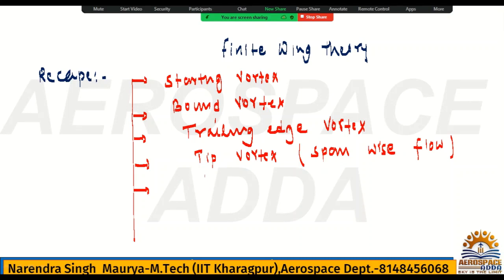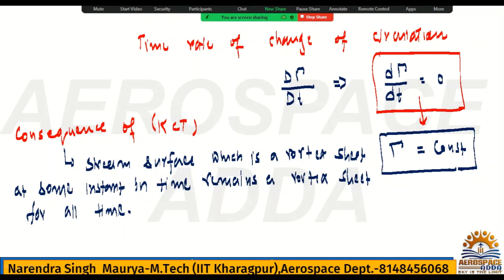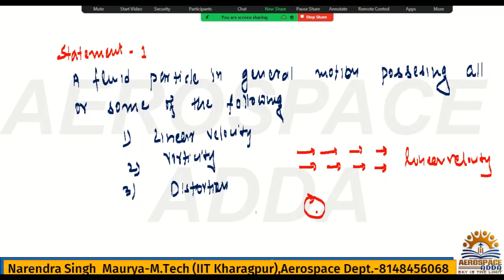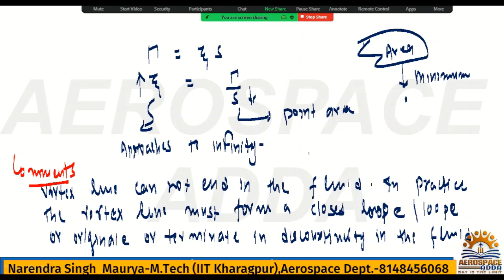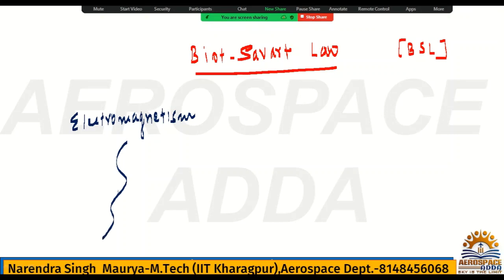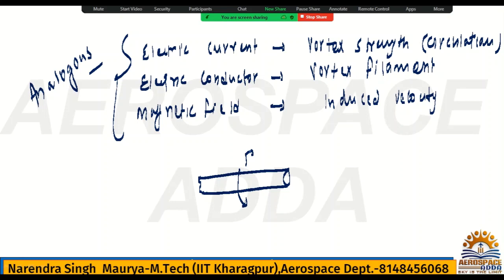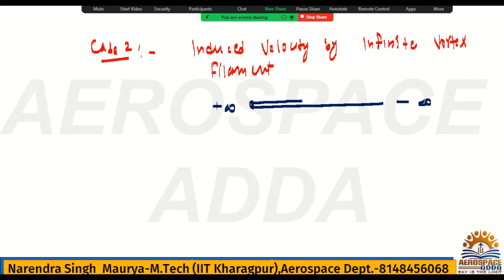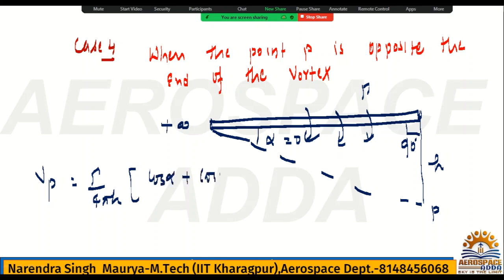11/09/2025 [LECTURE 46 PART-1] I FINITE WING THEORY I FWT I AERODYNAMICS I GATE AEROSPACE I